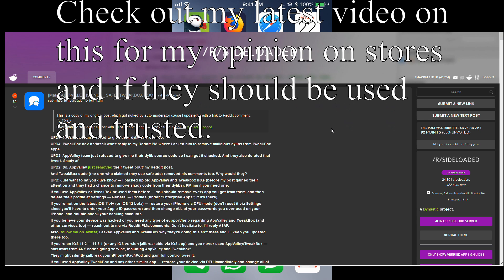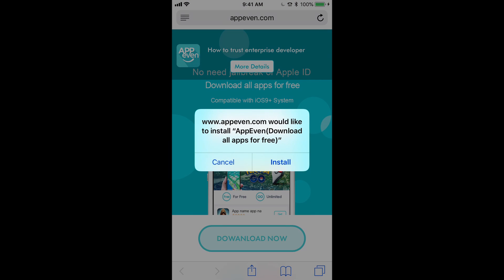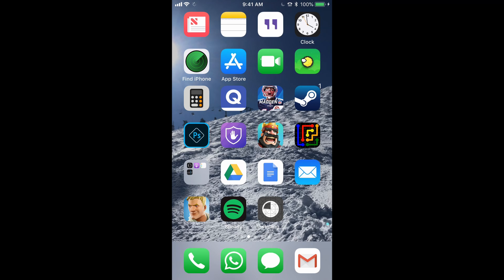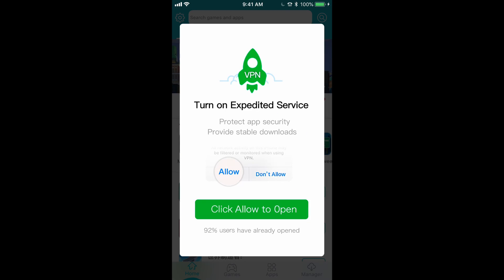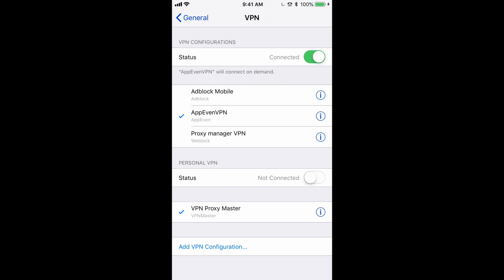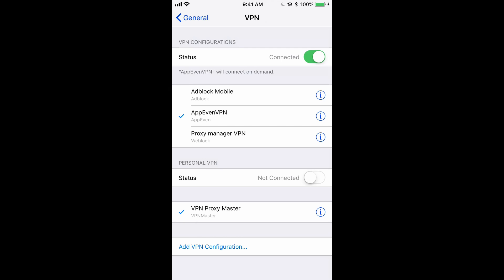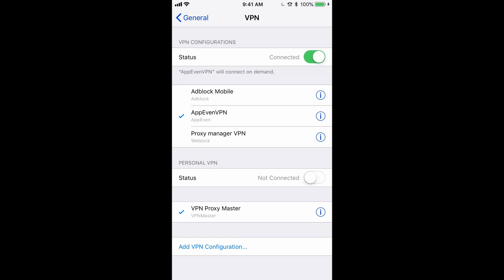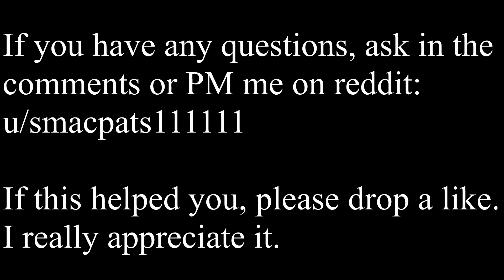How to prevent iOS signed apps from revoking (iOS 11)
How to use appeven's VPN to prevent your sideloaded apps from revoking. Please check out this video for my opinion on sideloaded apps and their safety